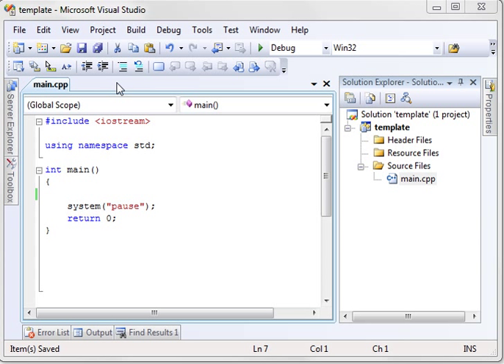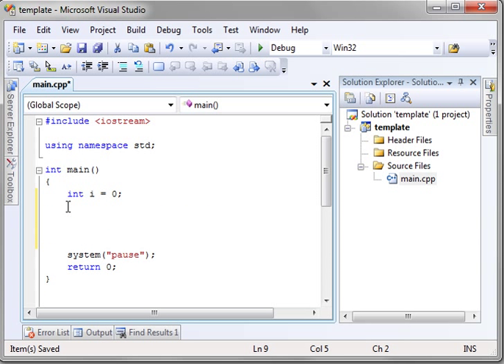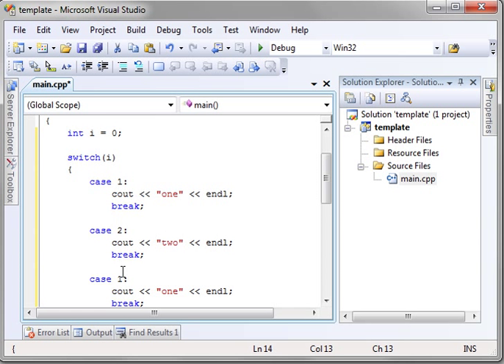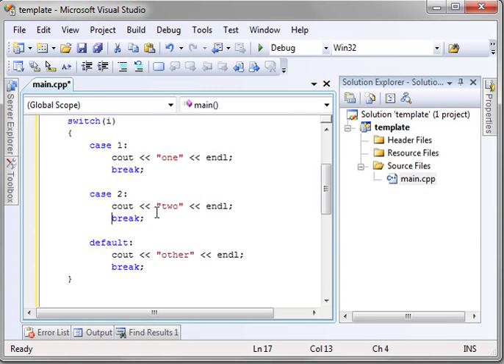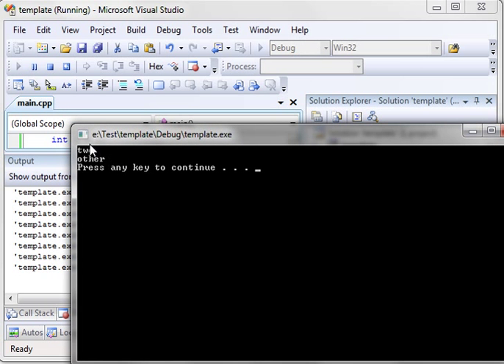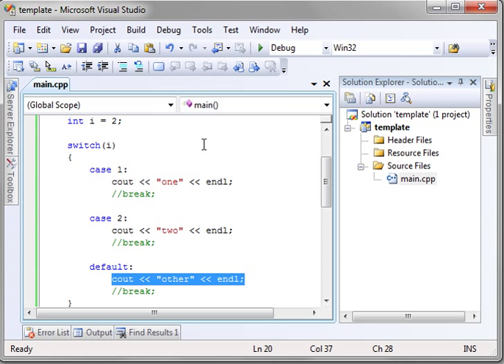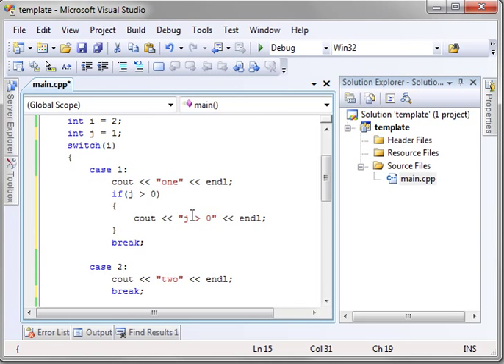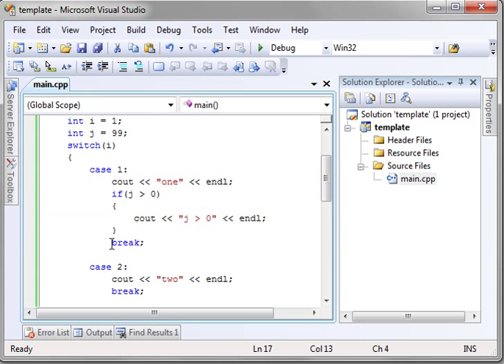C++ 12 - Switch statement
Using the c++ switch statment